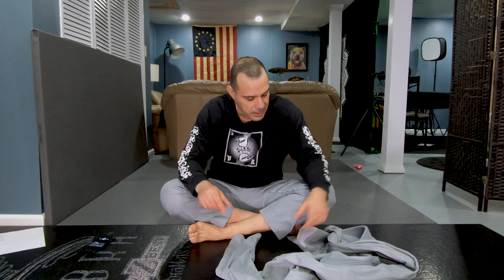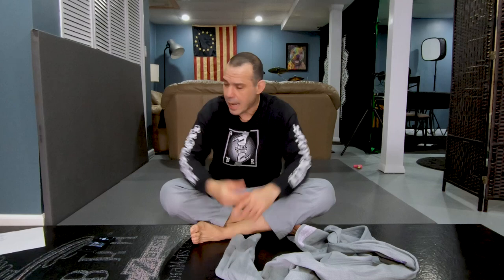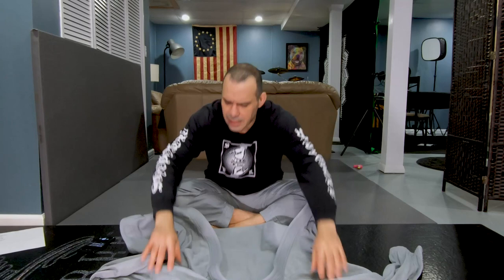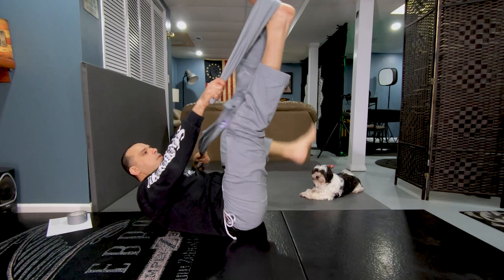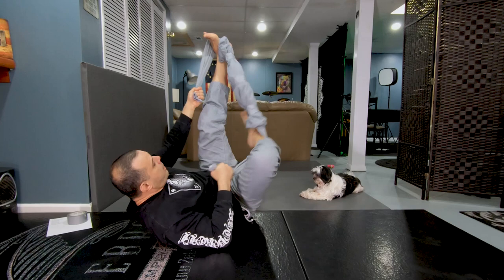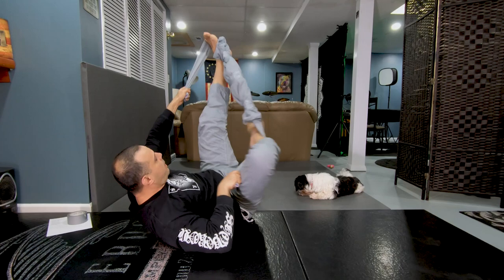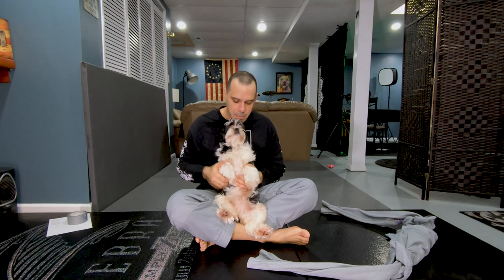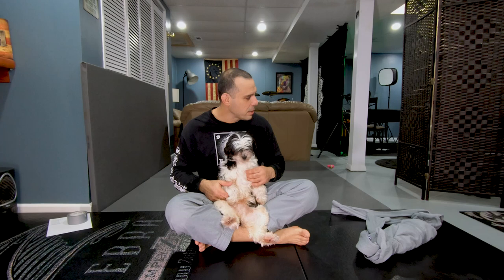BJJ Solo Drills // Using Your Gi Top // Be Creative //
My goal is to try to keep you motivated, help you get less stressed, using some basic lapel drills.

I came up with this literally as I was shooting this video. Not rehearsed. No plans. Find your motivation

Send me comments and questions.

Support Your Team. Every month a new design.

Come Learn Martial Arts With Me!

Compete in my super well-organized tournaments.

Video shot with:
Rode VideoMic

Take a Listen or Watch My Podcast: The Fight Team Podcast

Don't forget to check out the best BJJ Gis on the PLANET!

In accordance with Title 17 U.S.C. Section 107, the material on this channel is offered publicly and without profit, to the public users of the internet for comment and nonprofit educational and informational purposes.

This channel’s owner claims no copyright over any footage here used for educational and research purpose.  Please contact the owner of this channel directly if you feel that any copyrights have been infringed.

BJJ, Brazilian Jiu-Jitsu, MMA, Martial Arts, Mixed Martial Arts, Wrestling, Grappling, Self-Defense, Podcast, Methodology, UFC, Bellator, Luigi Mondelli, Fighter, Nutrition, MMA Fighter, Danbury